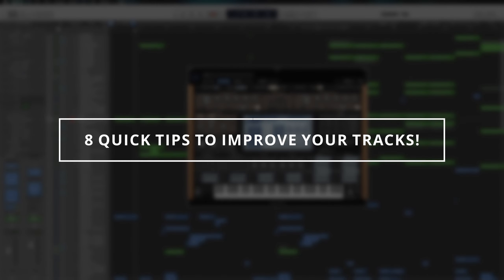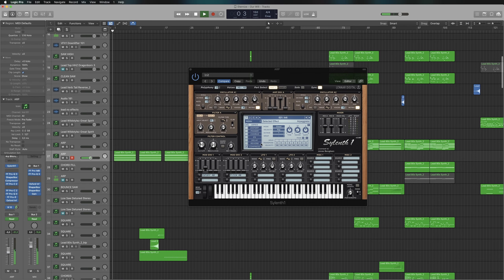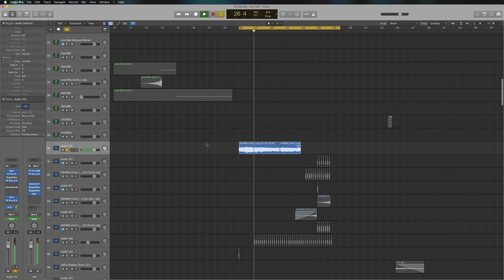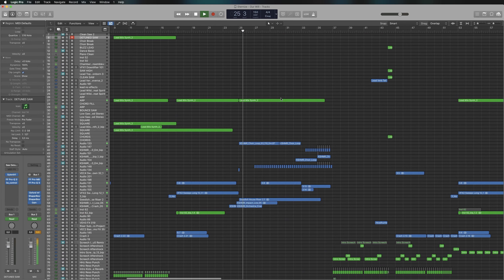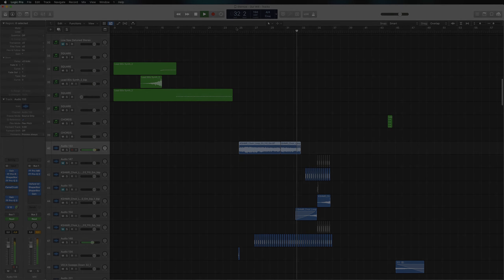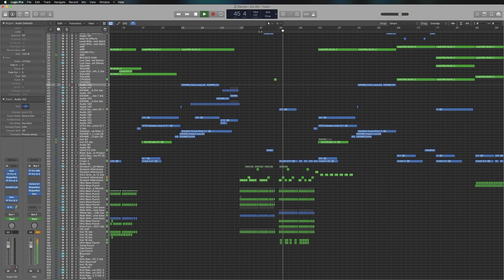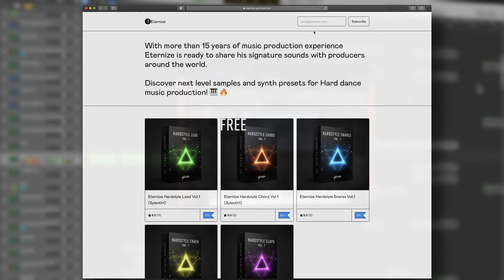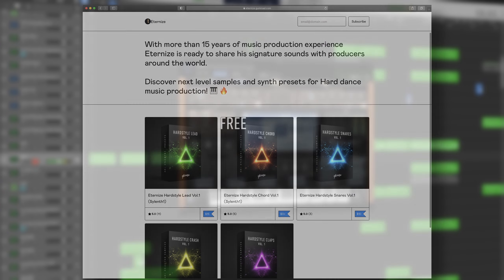8 QUICK Tips To Improve Your Music!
This video shows how to make your music more interesting and gives producers tips on how to make tracks more interesting.